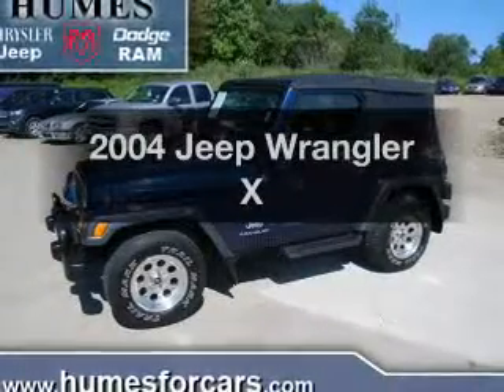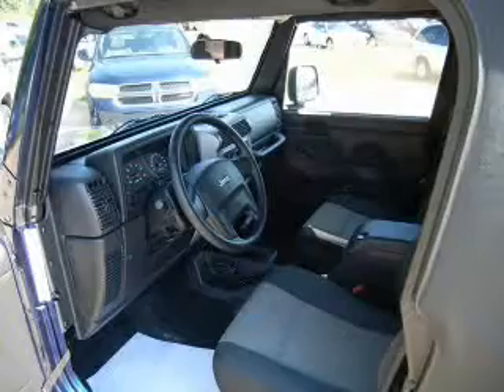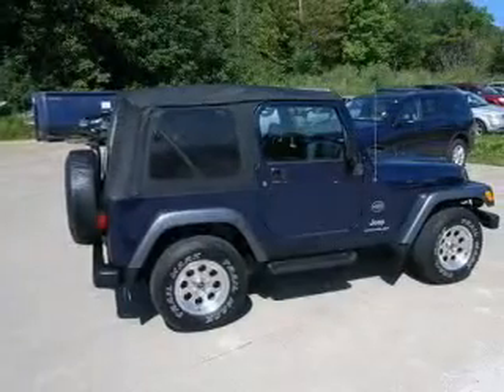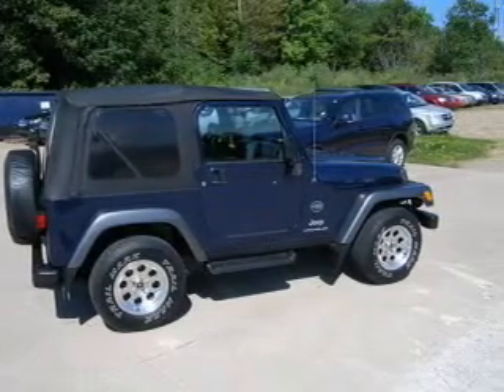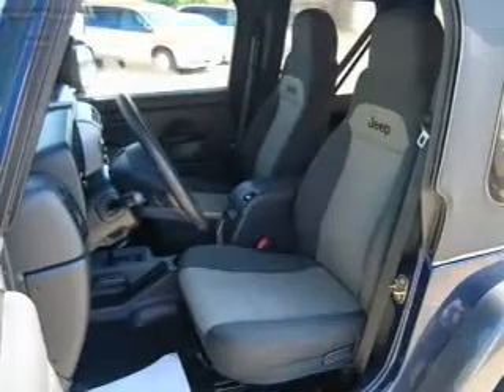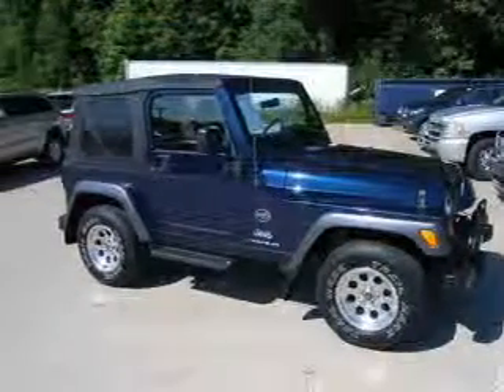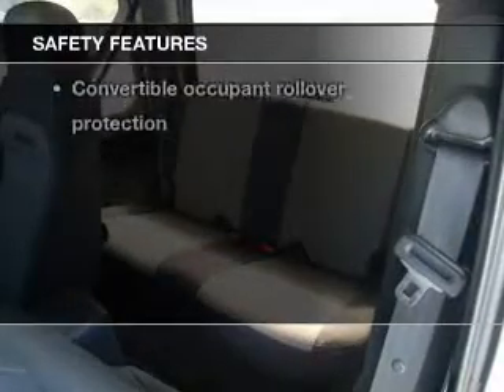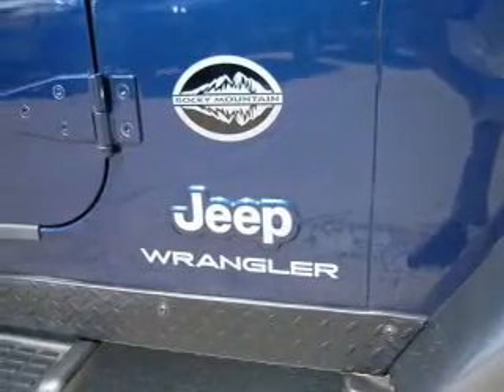2004 Jeep Wrangler - WATERFORD PA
Year: 2004
Make: Jeep
Model: Wrangler
Trim: X
Engine: 4.0 liter inline 6 cylinder 12 valve
Transmission: 4-Speed Automatic
Color: Patriot Blue Pearlcoat / Black Soft Top
Mileage: 59910
Address:
1010 ROUTE 19 NORTH